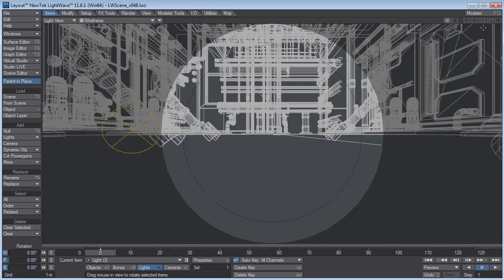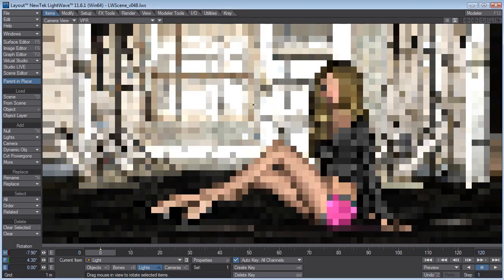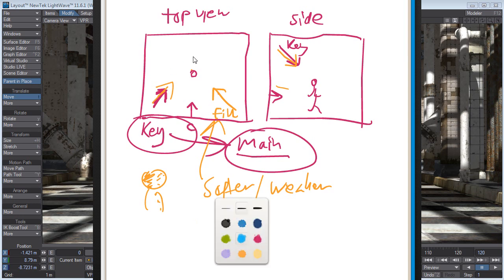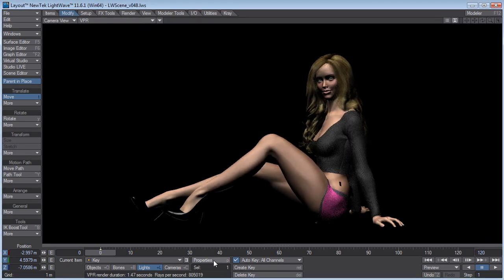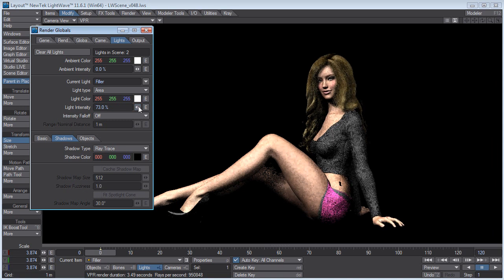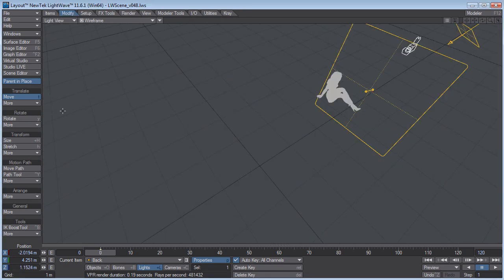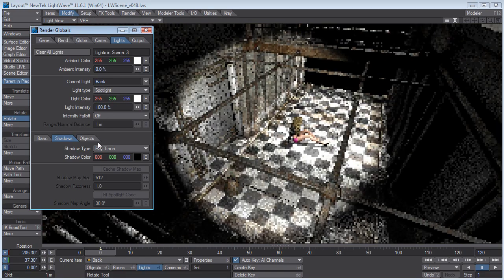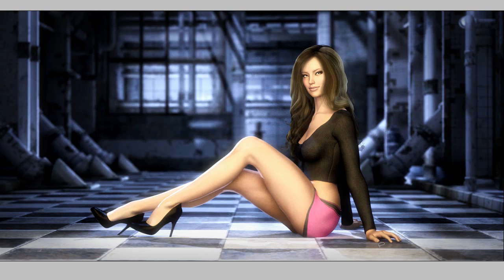This One Thing Turned My 3D Art From Ugly To Stunning In 27 Minutes... Yours To Copy Now: